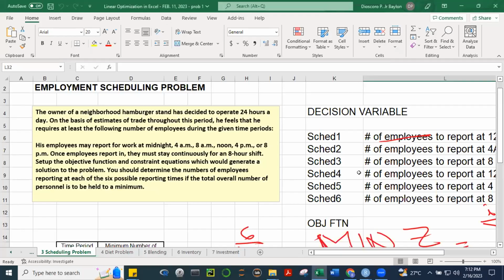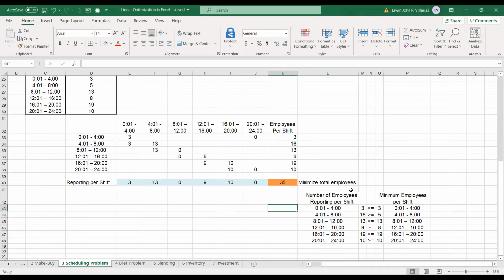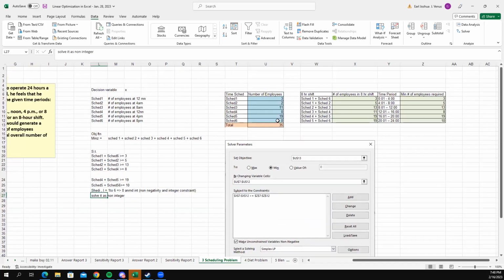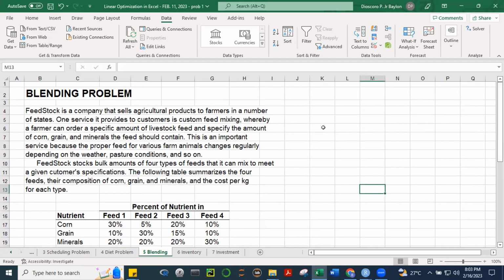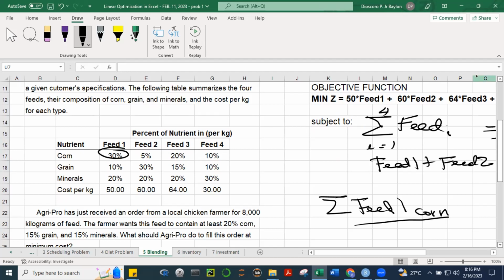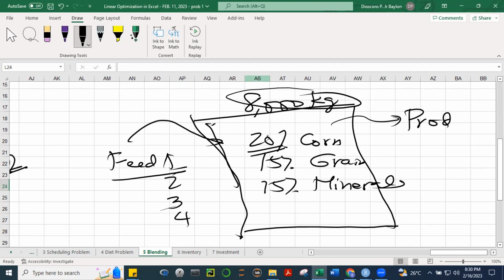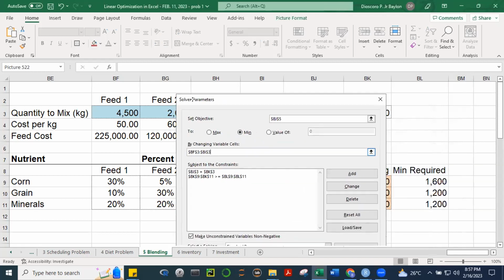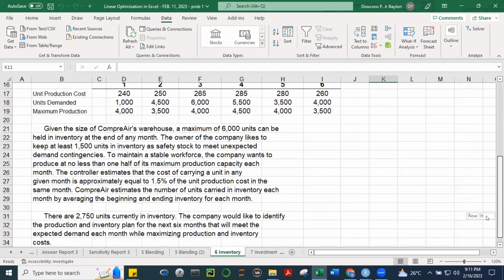FIN590M Feb 16, 2023, 2023 Linear Optimization LP solutions1